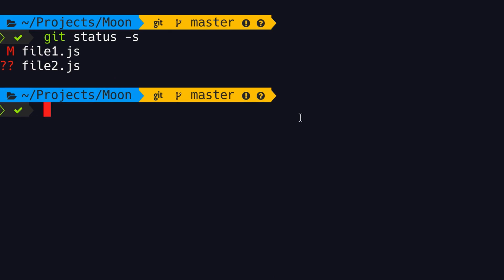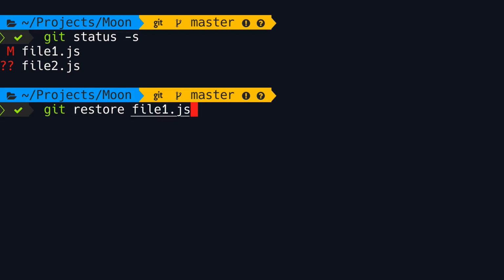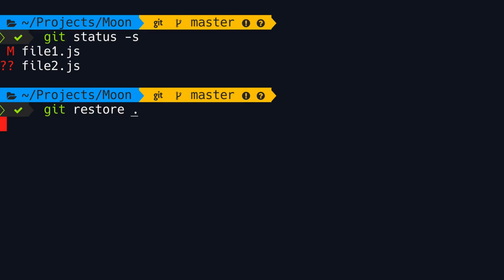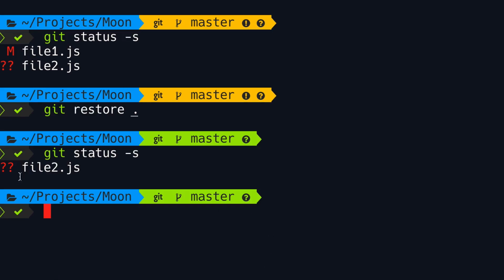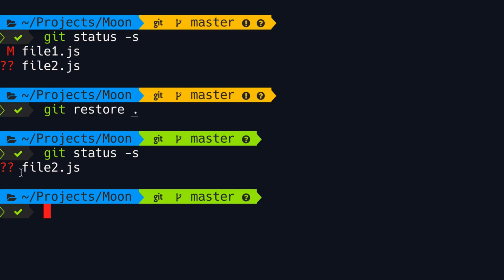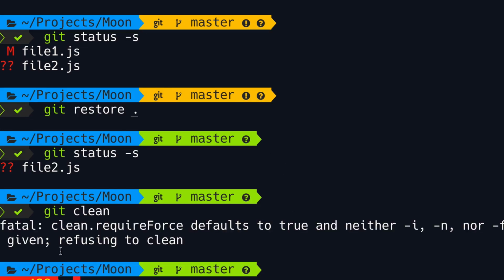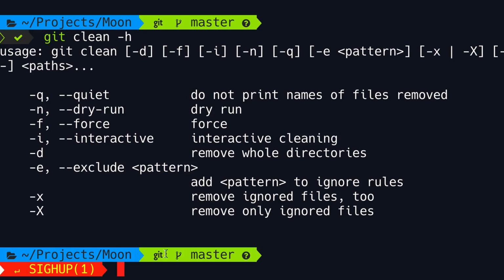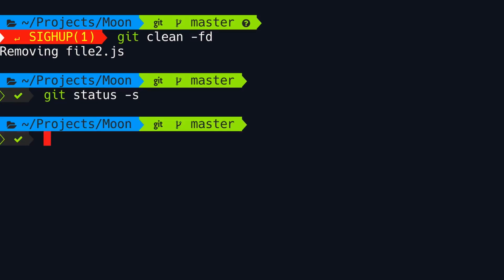25 Discarding Local Changes